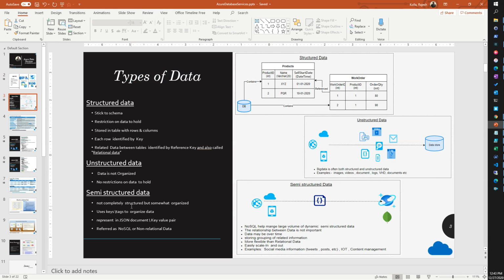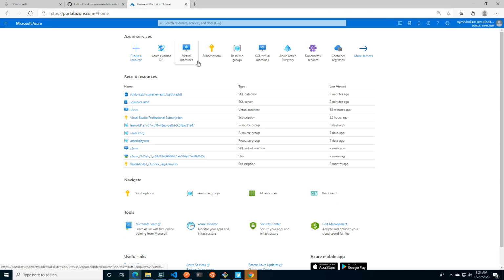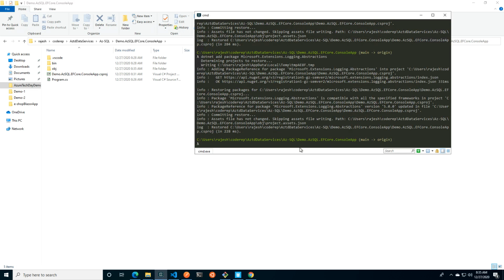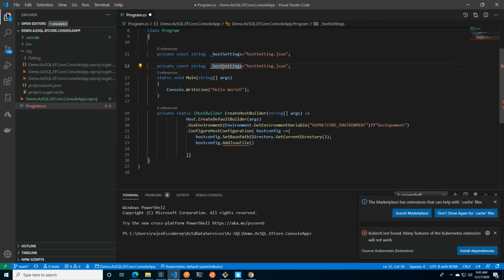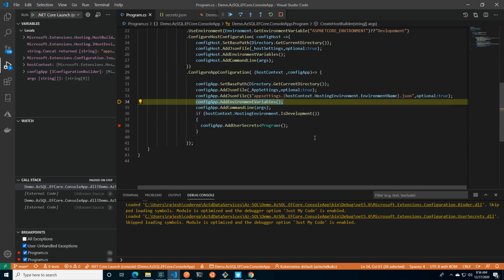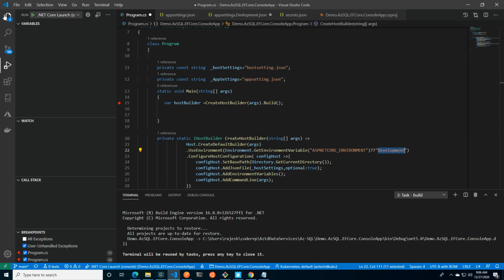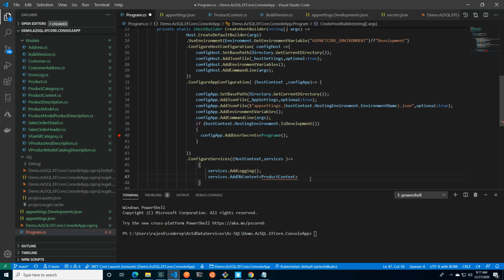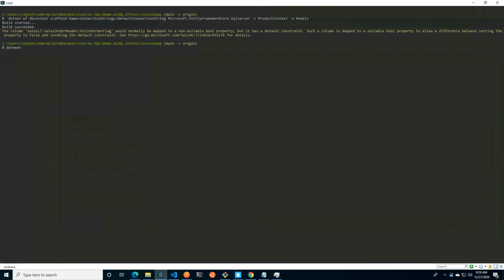Technical session - 2 on Azure SQL DB - Dec 27, 2020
AzureTechDays- DataServices in Azure   -Technical session - Azure SQL DB  on Dec 20, 2020

Azure SQL Virtual Machines
Azure Managed Instances

Demo on Azure SQL DB using EntityFramework Core